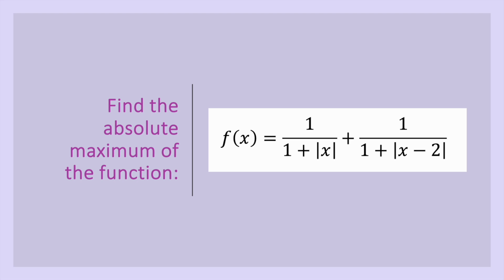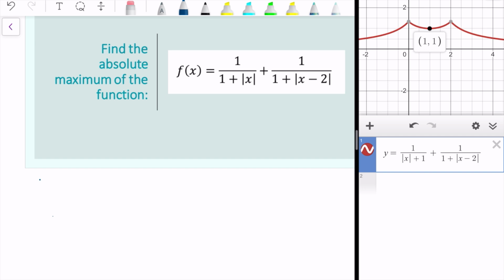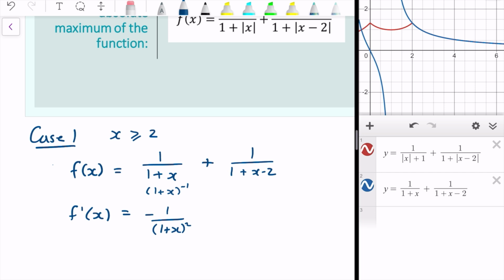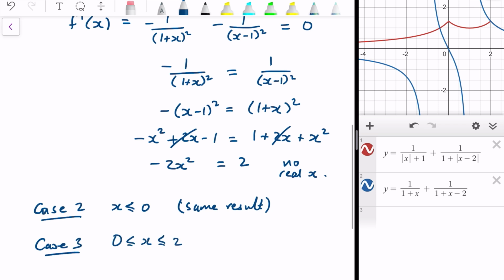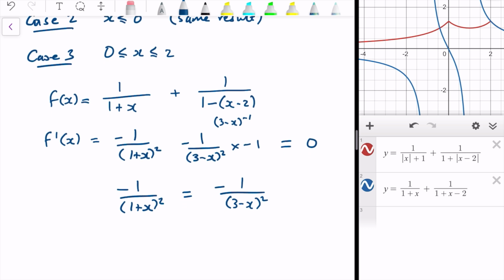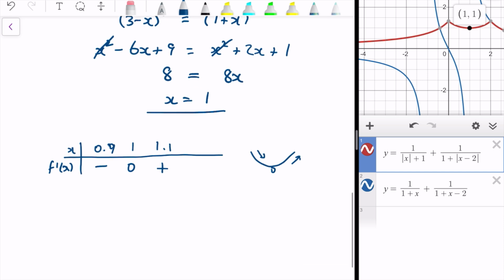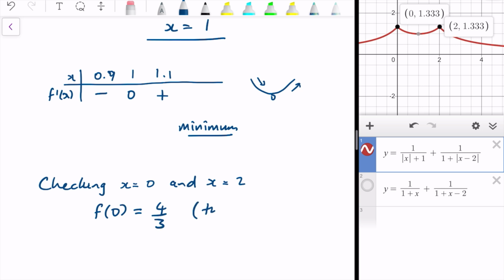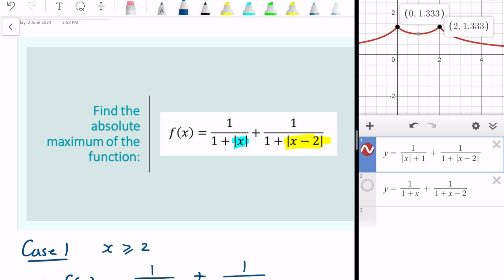Delightful Differentiation #6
A Schol differentiation problem involving the absolute value function and finding an absolute maximum.
Estimated difficulty: **